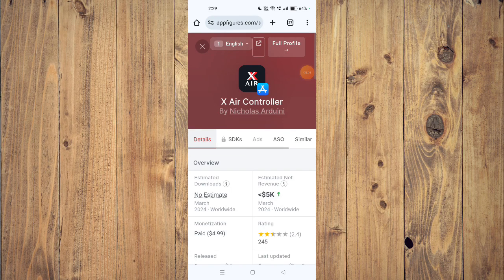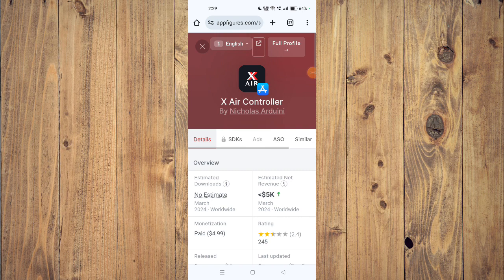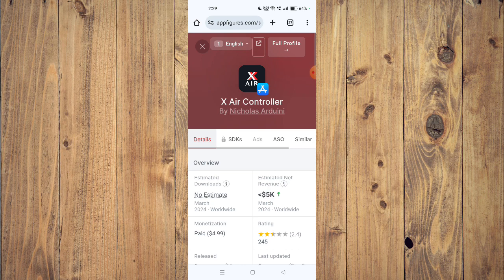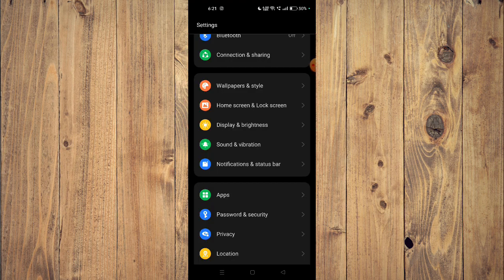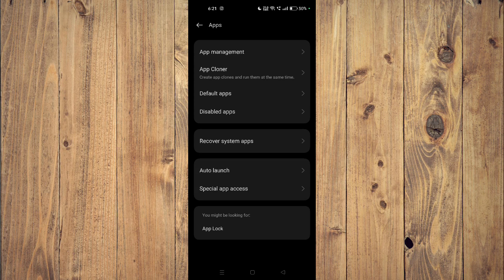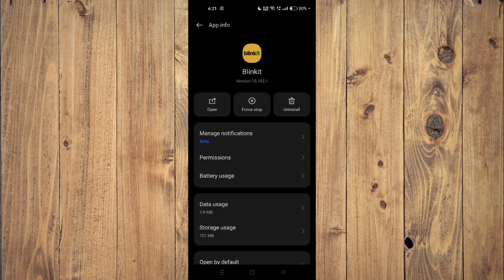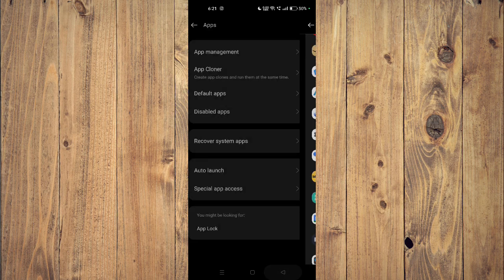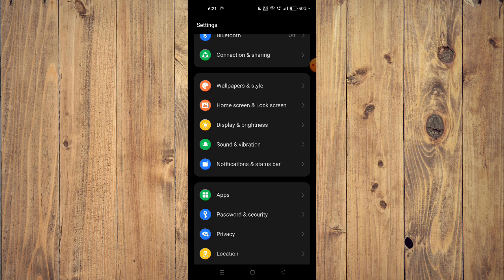✅ How To Fix X Air Controller App Not Working (Full Guide)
Facing issues with the X Air Controller app? Don't let technical hurdles disrupt your audio mixing! Our comprehensive guide provides step-by-step solutions to troubleshoot and resolve any problems you're facing. Whether it's connection errors, mixer control issues, or app crashes, we'll ensure you control your audio seamlessly with expert tips.

Key Learning Points:
• Troubleshooting steps for X Air Controller app issues
• Full guide to resolving connection errors and mixer control issues
• Tips for optimizing your audio mixing experience with the app